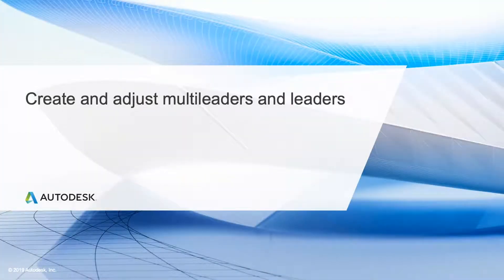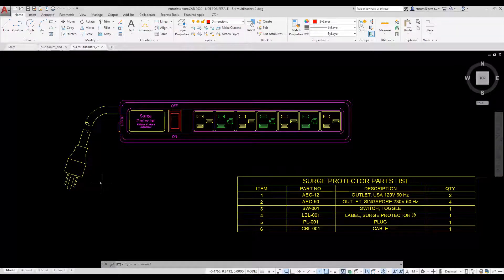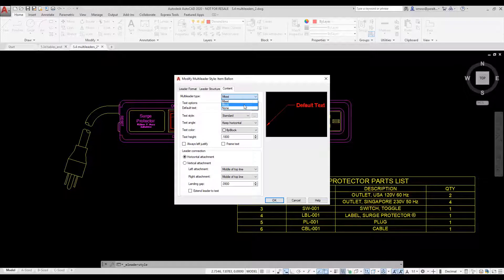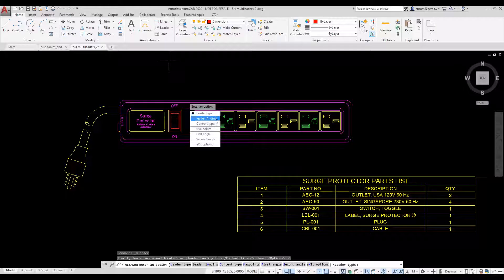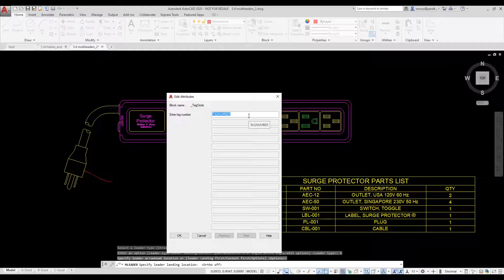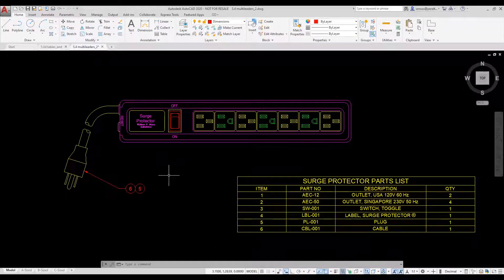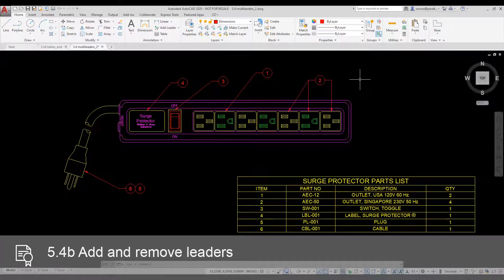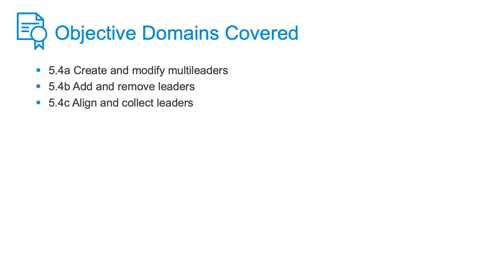Professional AutoCAD for Design and Drafting Lesson 5.7:- Create and adjust multileaders & leaders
After completing this lesson, you'll be able to:

Create and modify multileaders
Add and remove leaders
Align and collect leaders

Objective Domains Covered:

5.4.a Create and modify multileaders
5.4.b Add and remove leaders
5.4.c Align and collect leaders